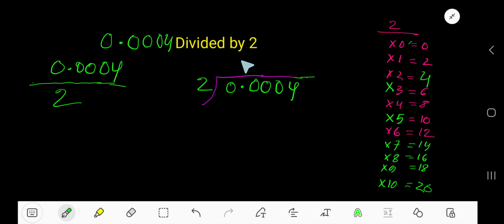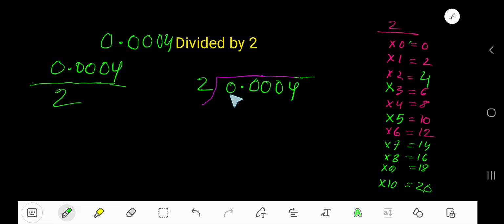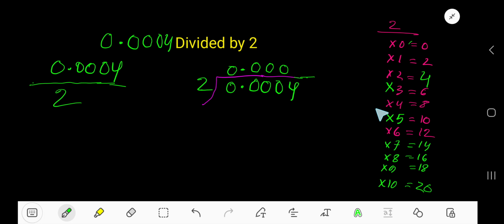0.0004 Divided by 2 ||How do you divide 0.0004 by 2 step by step?||Long Division